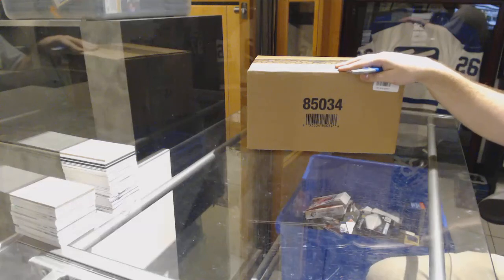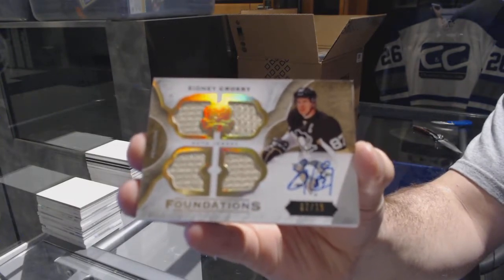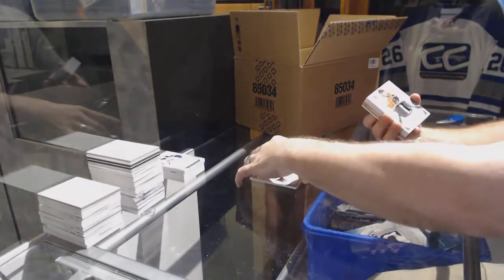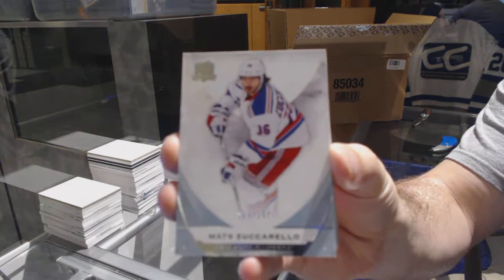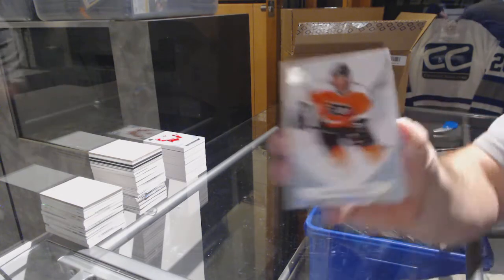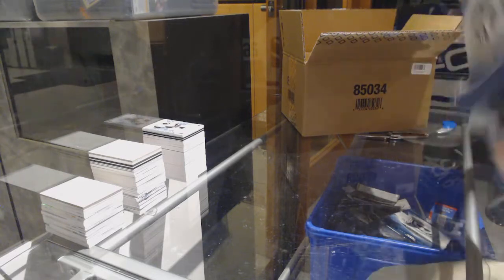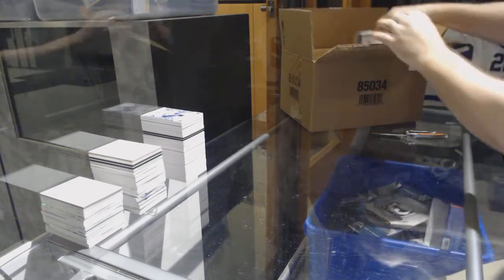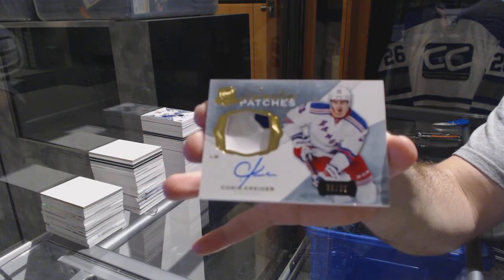Crosby Jersey/Auto! 15-16 Upper Deck The Cup 6 Tin Hockey Case Break - C&C GB #7052